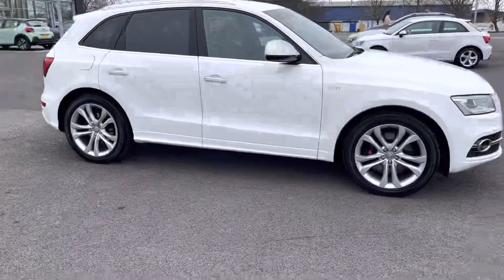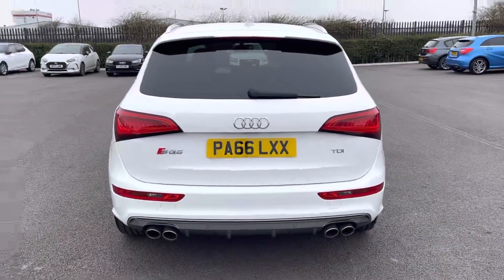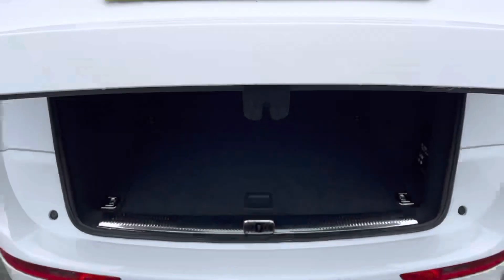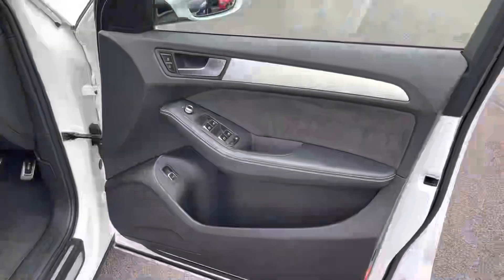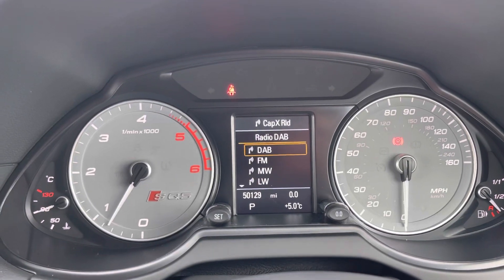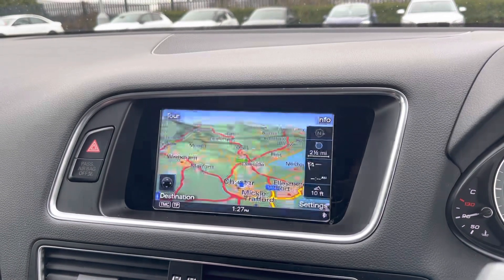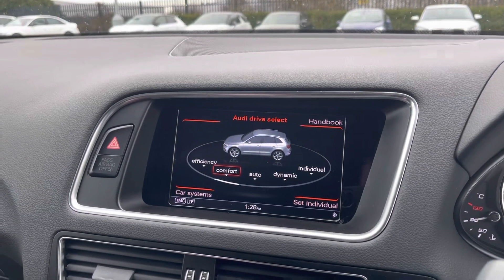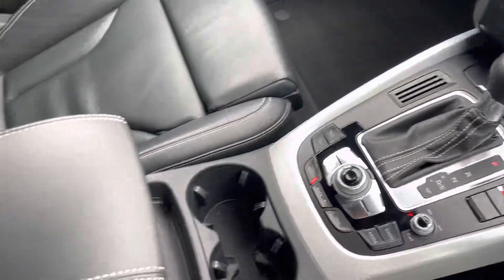Approved Used 2016 Audi SQ5 3.0 BiTDI V6 Tiptronic quattro at Chester | Motor Match cars for sale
Just in this 2016 Audi SQ5 3.0 BiTDI V6 Tiptronic quattro is now available from Motor Match Chester.